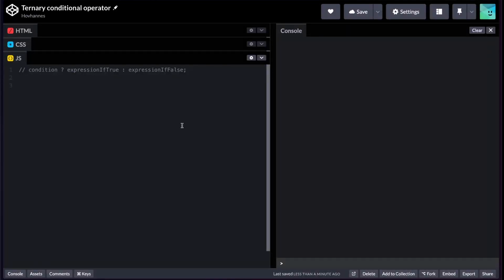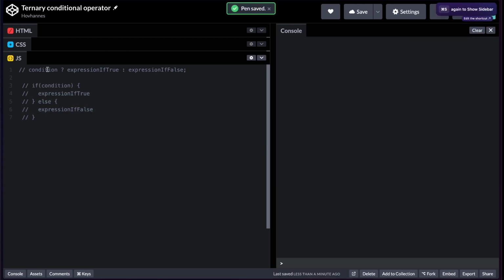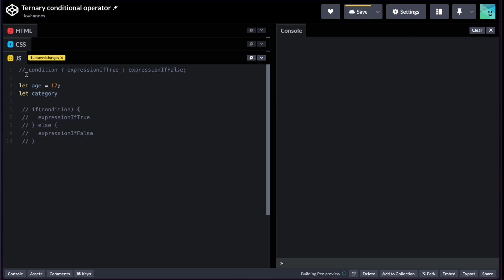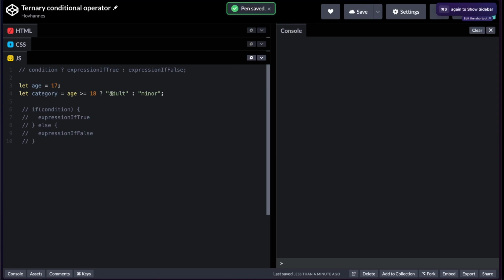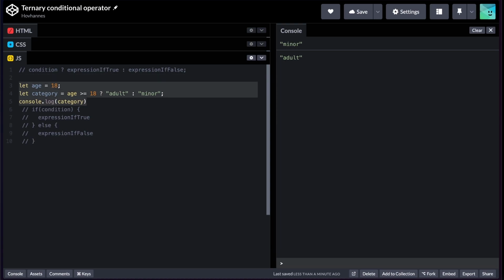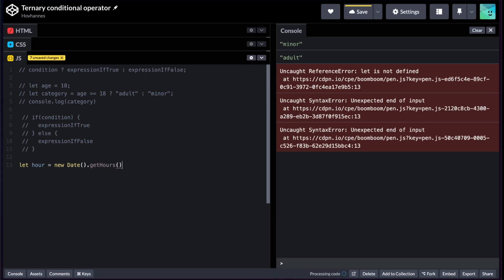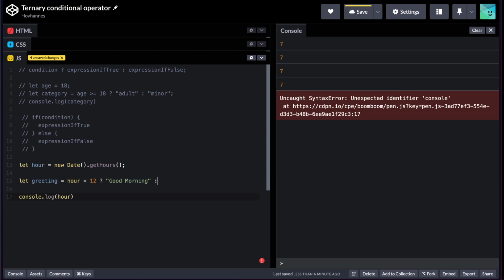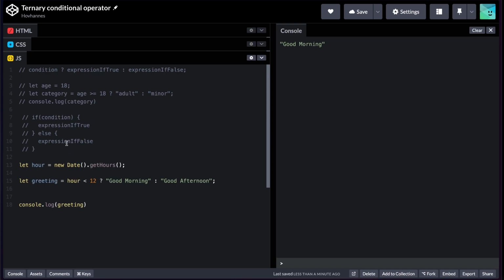JavaScript for Beginners #8 - Ternary Conditional Operator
In this lesson, I covered the ternary conditional operator in JavaScript, which is a concise form of the if-else statement with the syntax condition ? expressionIfTrue : expressionIfFalse. I provided two examples to demonstrate its use.